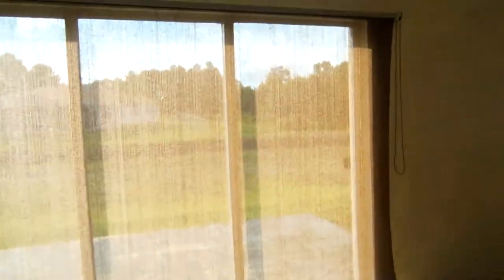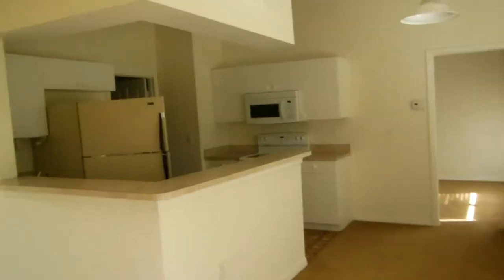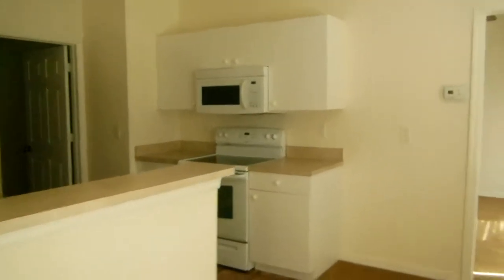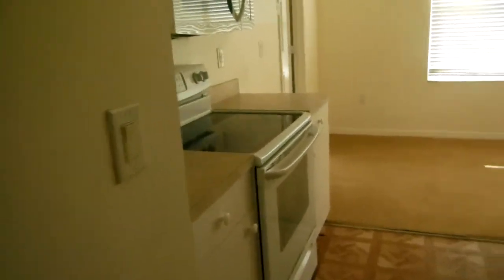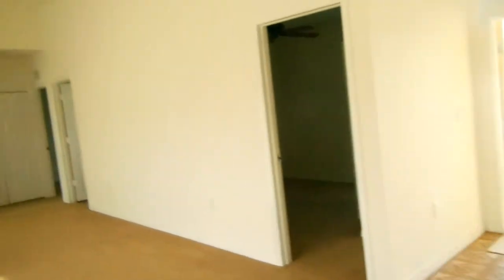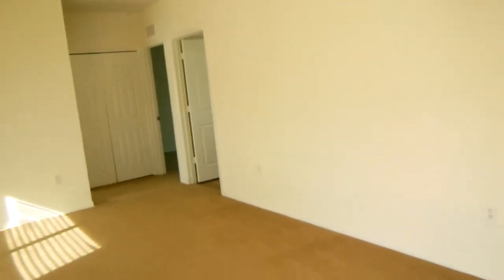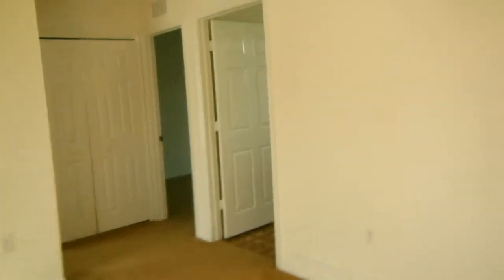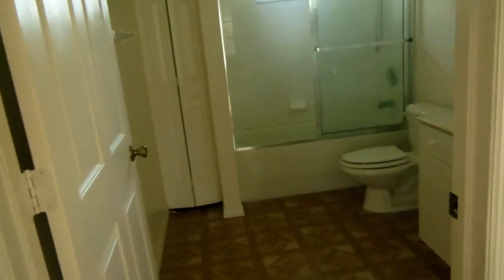Casa de 3 cuartos 2 banos 2 garages en $119,000